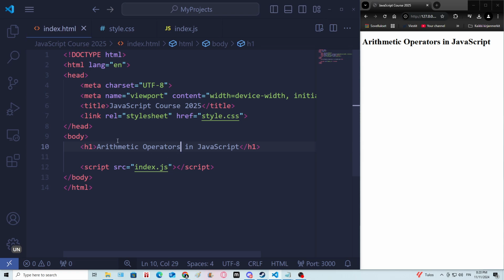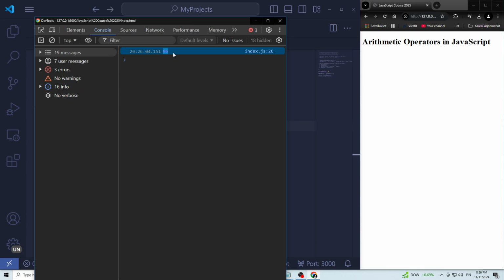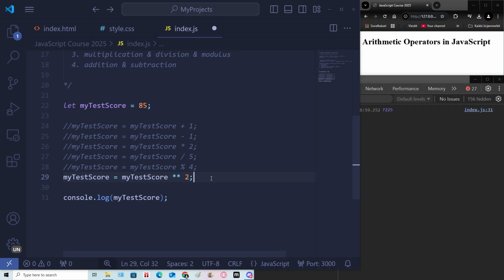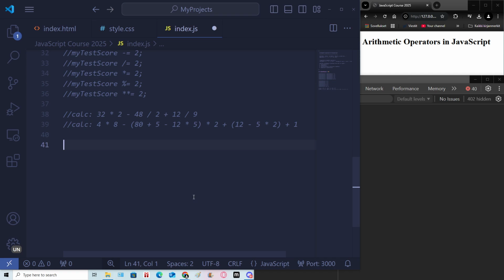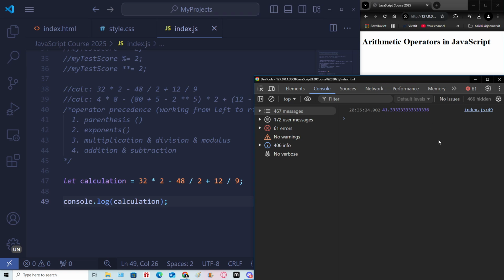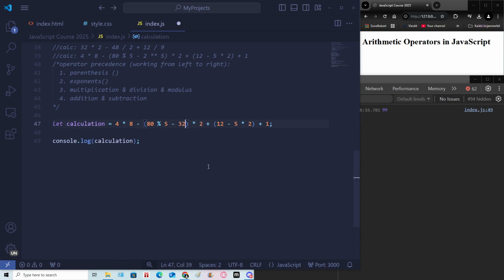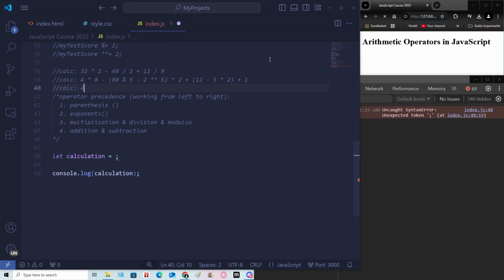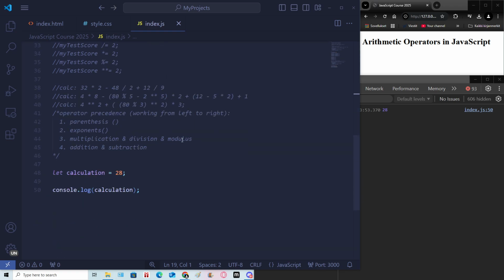JavaScript - Operator Precedence - #3 Full Course for beginners - 2025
In this episode, I am going to be talking about operator precedence in JavaScript and telling you everything you need to know about that topic, how it works, and how it is important!

Have yourselves a wonderful day, everyone! See you later, everyone!